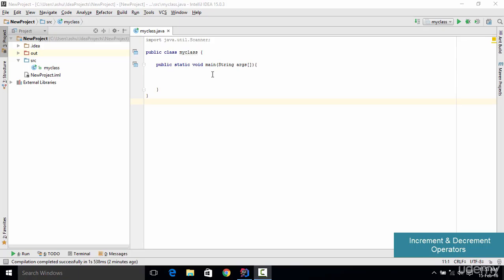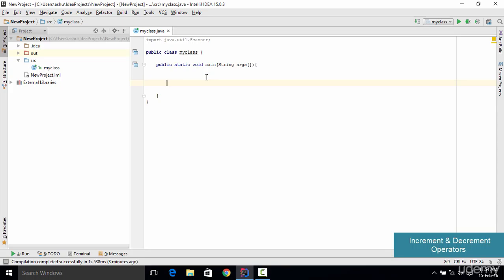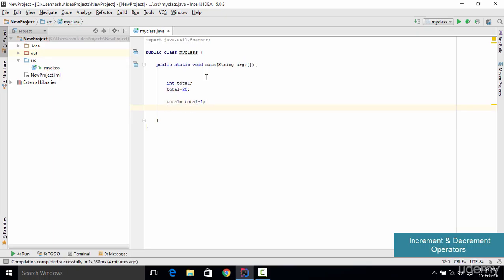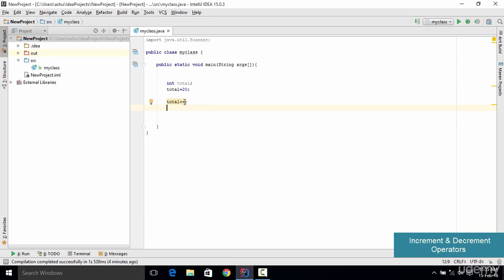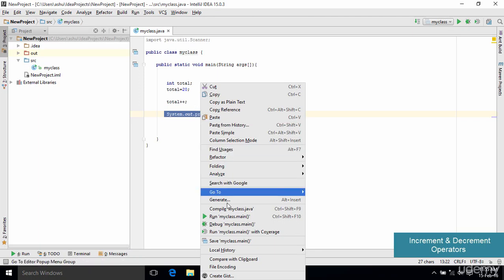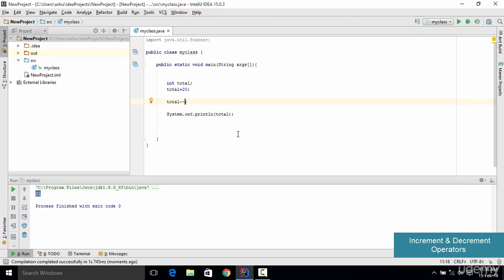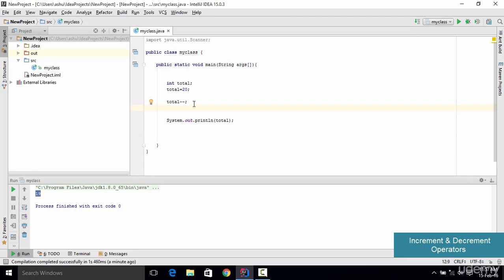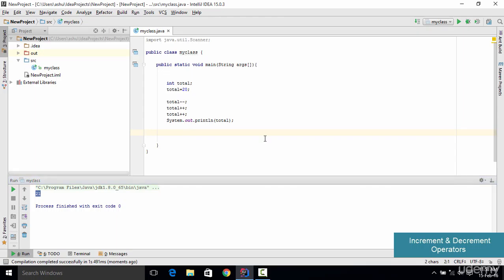Increment & Decrement Operators(JAVA PROGRAMMING)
Hello Youtube ,
In this video we are going to learn how we can increment or Decrement of any no.
Learn the code.